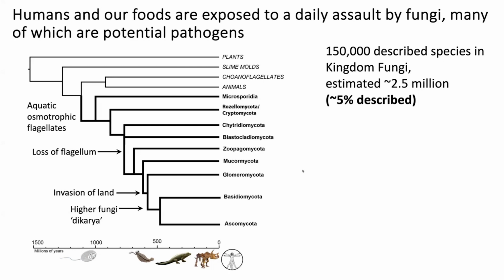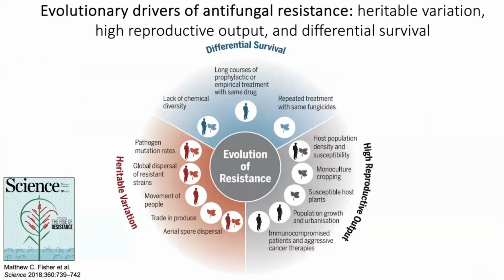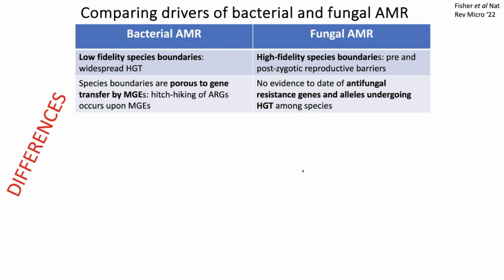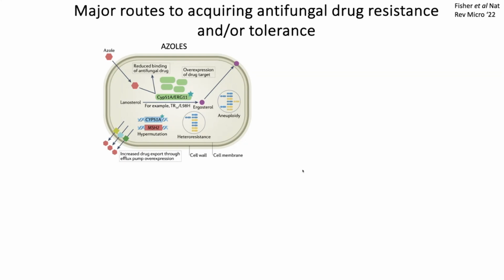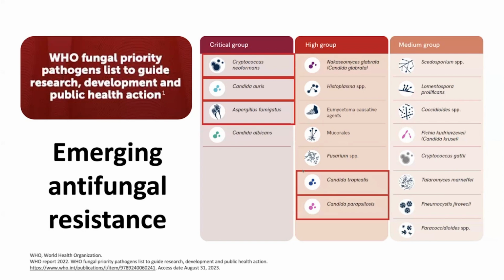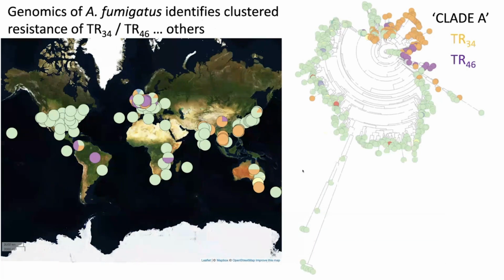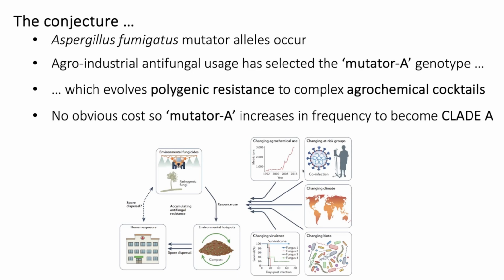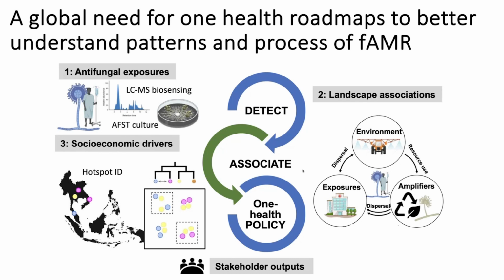Introduction to Antifungal Resistance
Prof Matthew Fisher, Imperial College London presents: Introduction to Antifungal Resistance. TARGetAMR Online Mini-symposium. 27.03.25.